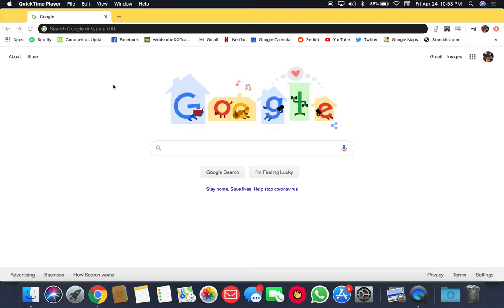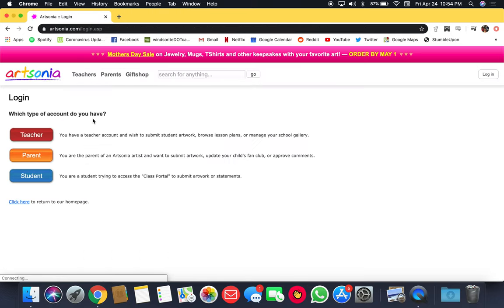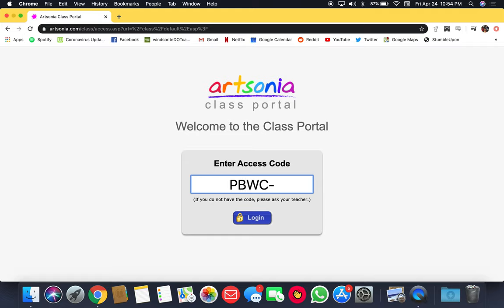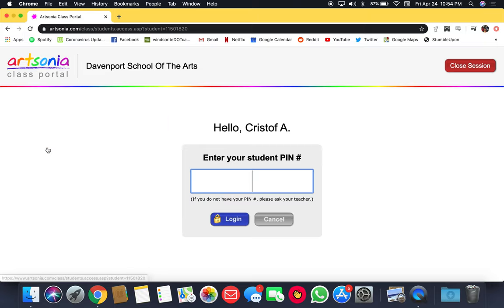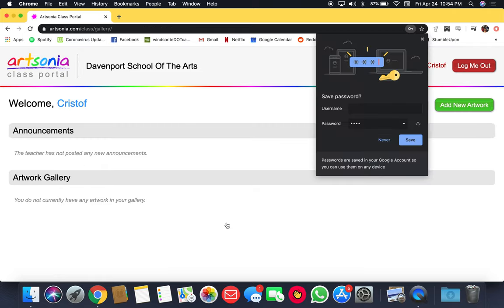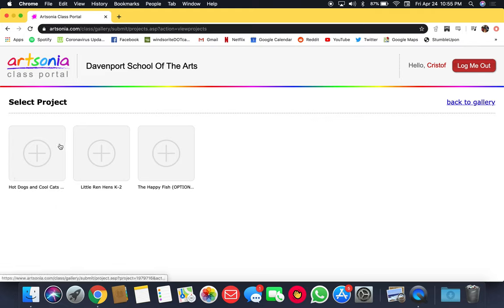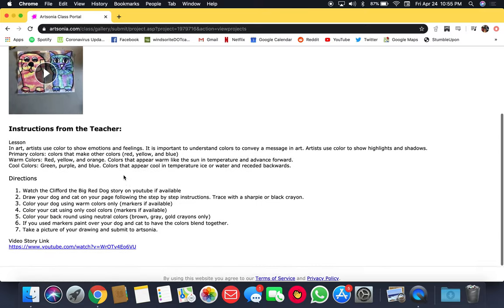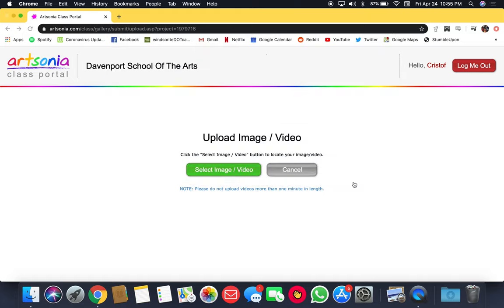Artsonia Tutorial for Computer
Follow along to access my artsonia classroom and submit your work. I can't wait to see your creations!